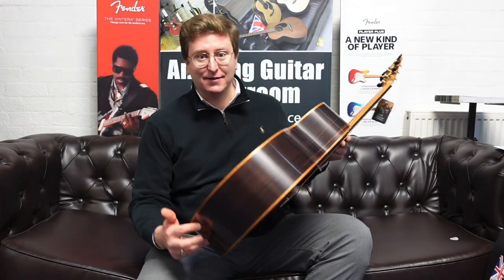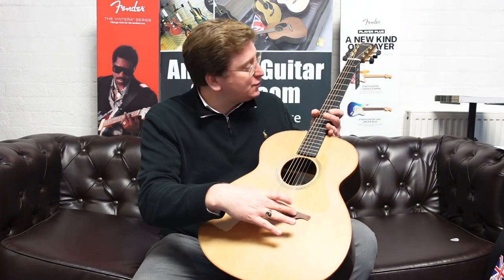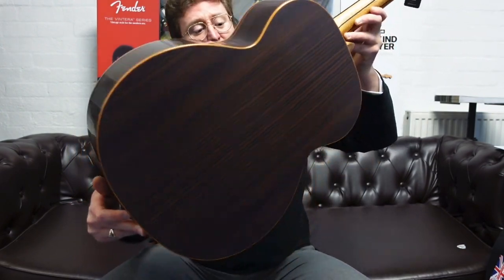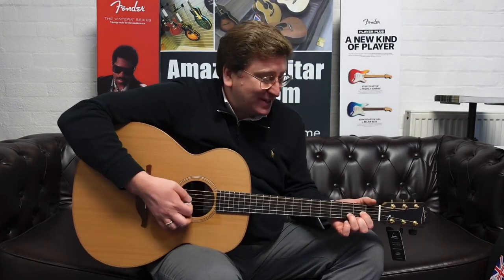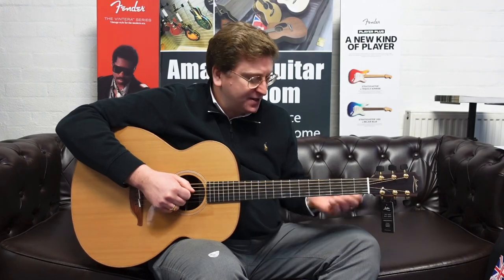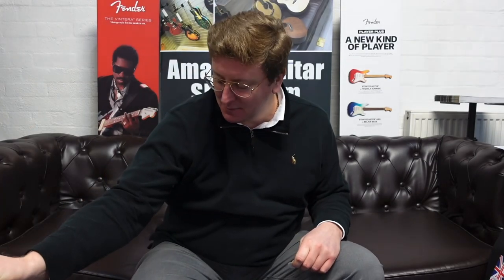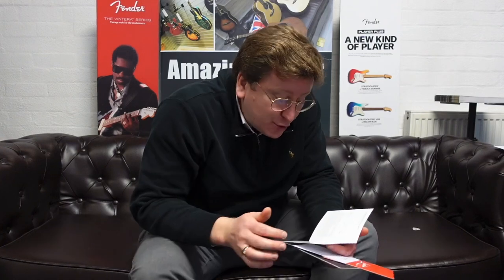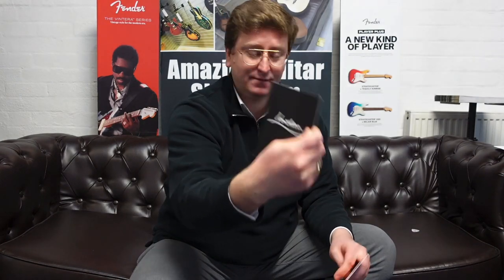Lowden O-25 Indian Rosewood/Red Cedar Acoustic Guitar - Rimmers Music Demonstration With James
Here we have James from Rimmers Music giving you a demonstration and talking you through a unique listed Lowden O-25 Indian Rosewood/Red Cedar Acoustic Guitar that is available to buy right now on the Rimmers Music website. Click on the link above and make this stunning guitar yours today.

Check out another Lowden video by James, this time it's the Lowden O-22 Mahogany/Red Cedar Acoustic Guitar

We are very proud at Rimmers Music to not only sell Lowden guitars but to also photograph each one individually so that the exact guitar you are browsing is the one that will be dispatched to you.